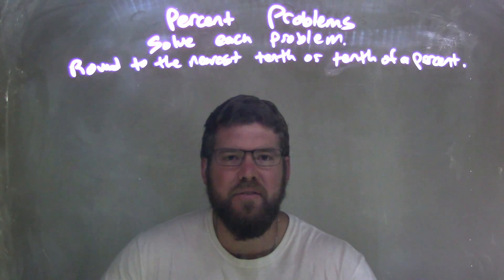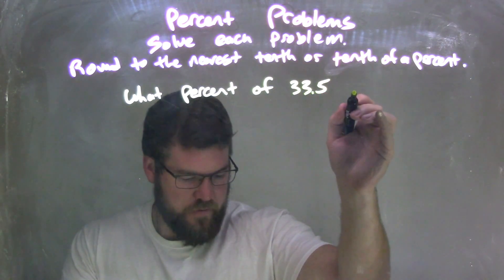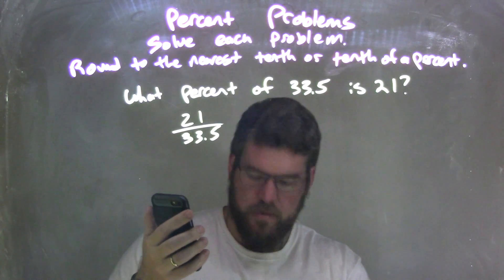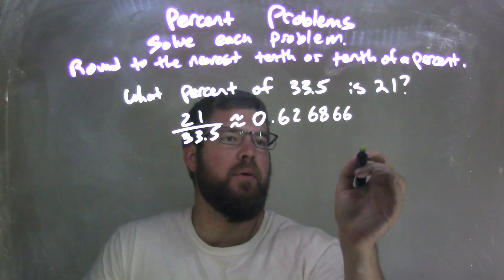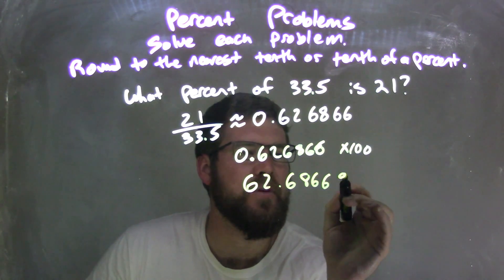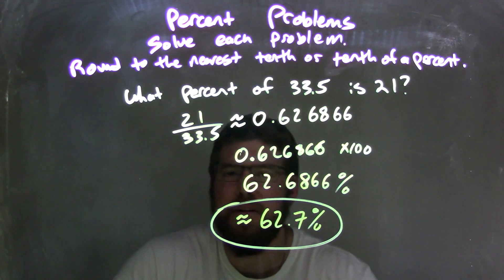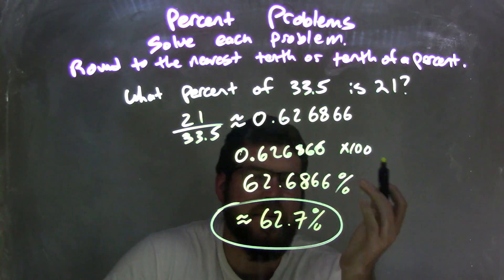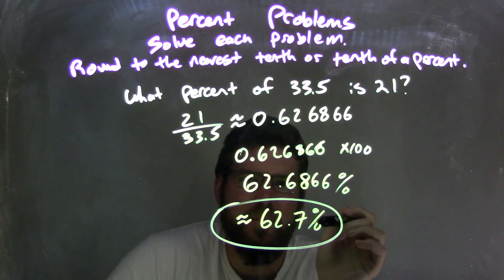What percent of 33.5 is 21?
In this math video lesson on Percent Word Problems I answer the question: What percent of 33.5 is 21? This video discusses how to solve a percent word problem and is a good skill for Algebra 1.